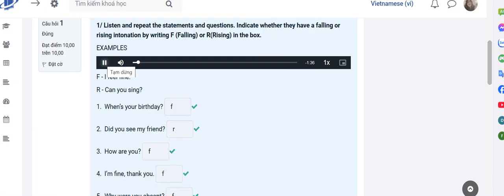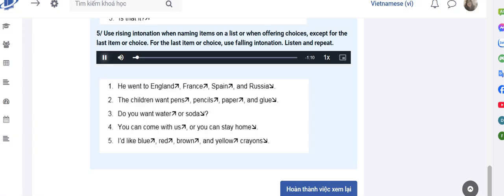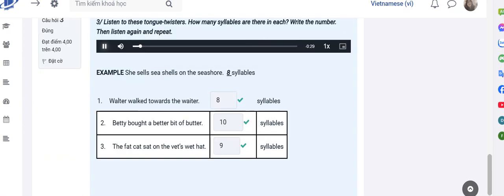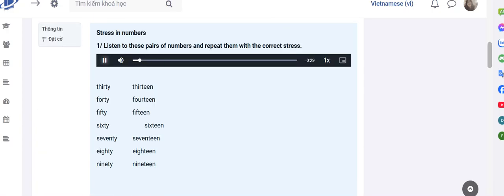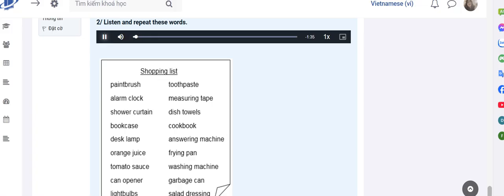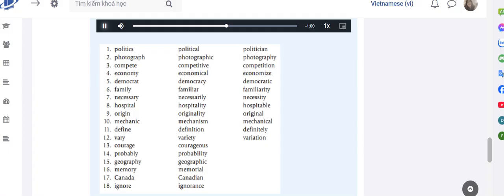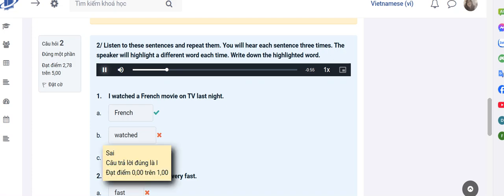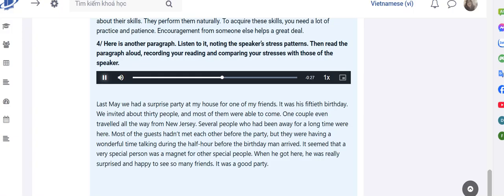Bài 3 Stress , Bài 4 Intonation - LUYỆN PHÁT ÂM